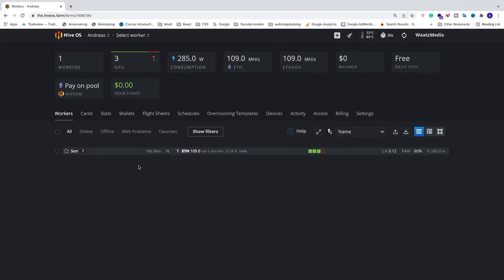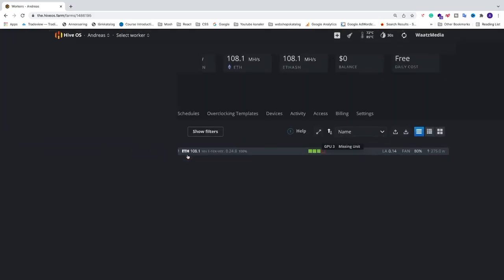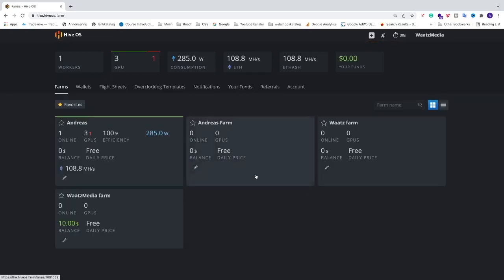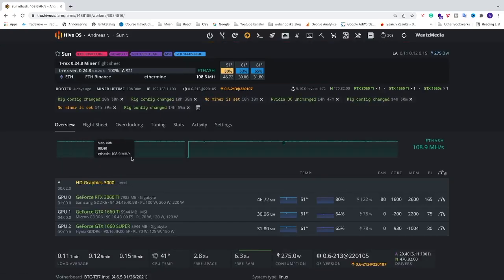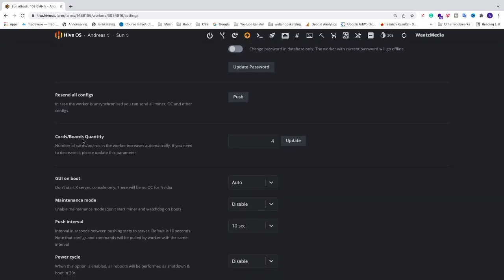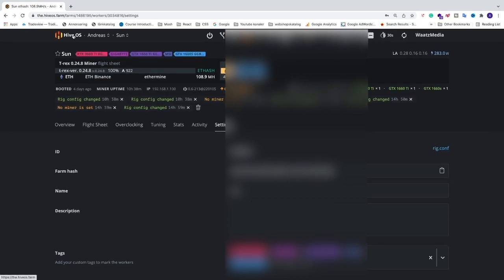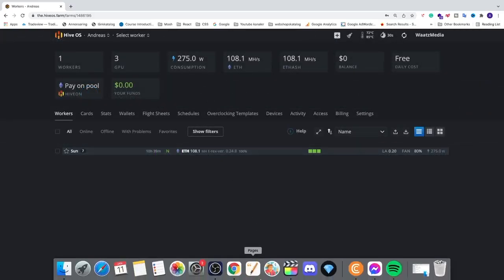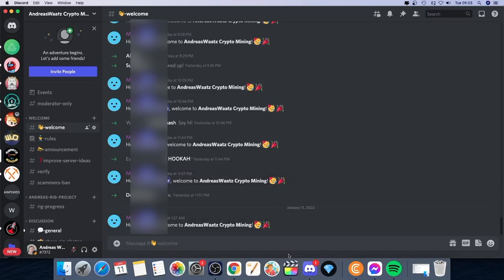How to Delete GPU From Worker in HiveOS in 2022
How to easily delete a GPU from your worker in HiveOS that is a missing unit in 2022.

If you remove a GPU from your rig when you are using HiveOS. You will still see that missing GPU as a red square. To remove this GPU we need to update the correct GPU:s that we have in our worker.